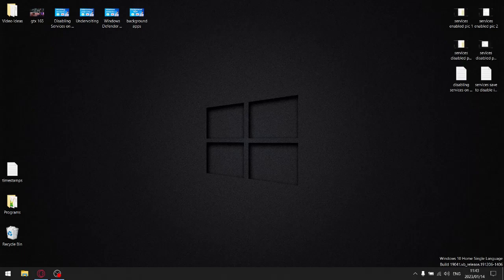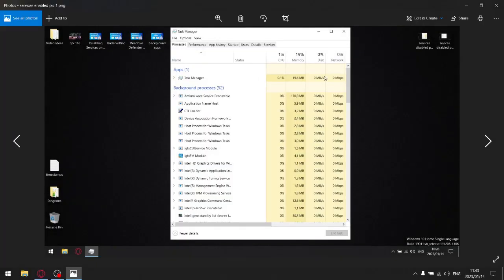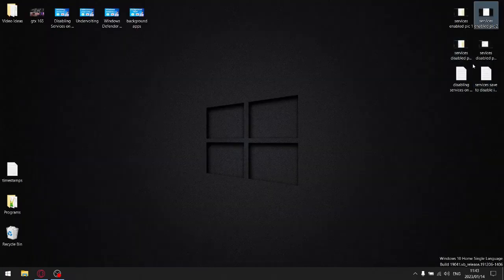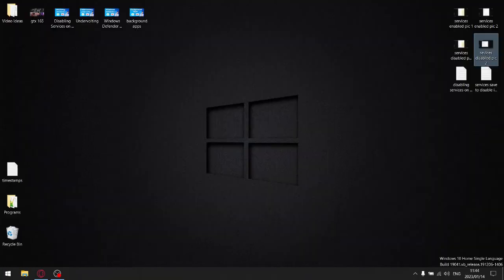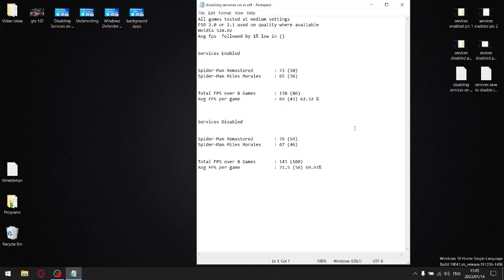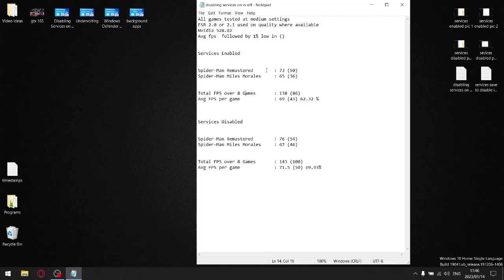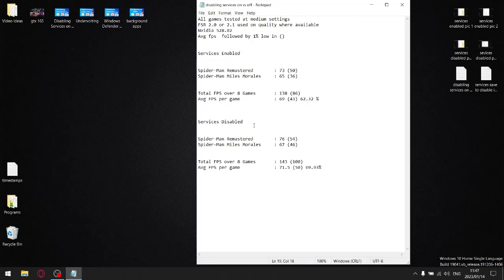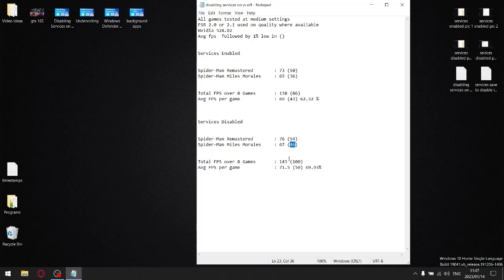Services Disabled On vs Off | Free Performance!!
In this video I benchmark unnecessary services disabled, vs default services enabled. Will there be a performance difference in games?

Highly recommend people with 12gb or less ram to watch this video!

My Rig:

Dell G15
i5 10200h
16gb ddr4 2933mhz
gtx 1650
1 tb nvme 2500 mb/s